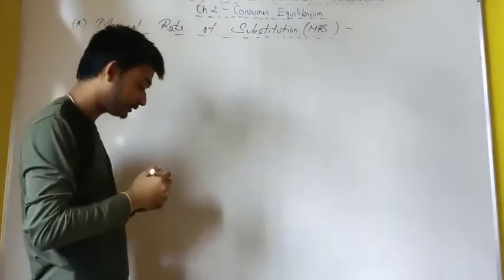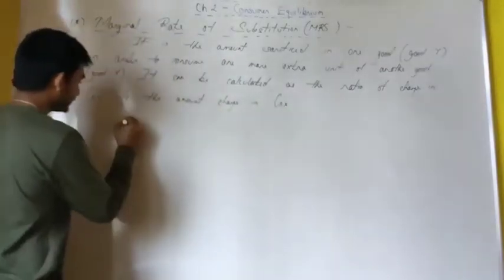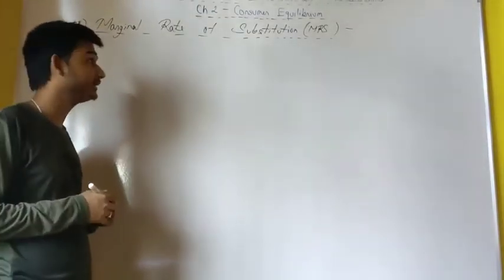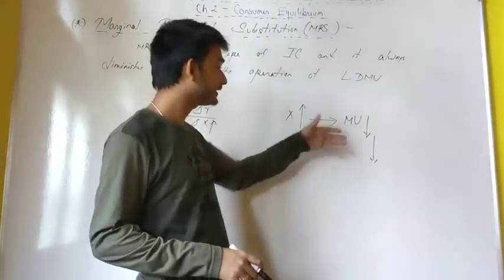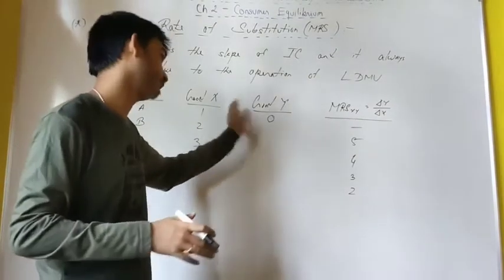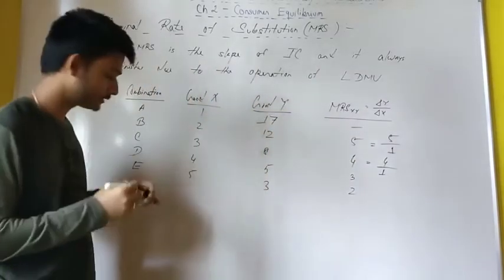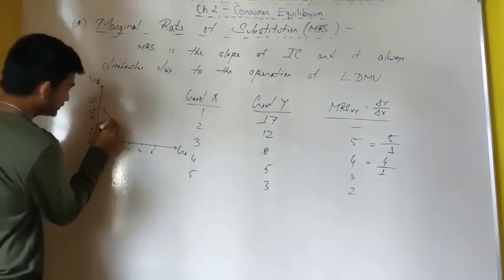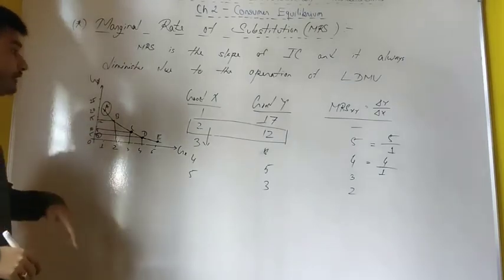Lecture 21 || Ch 2 || Marginal Rate Of Substitution